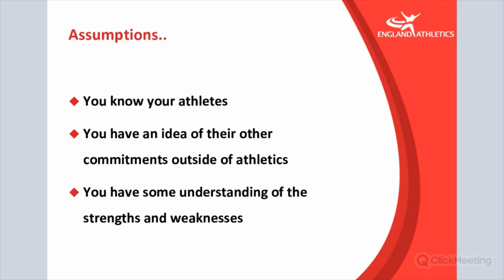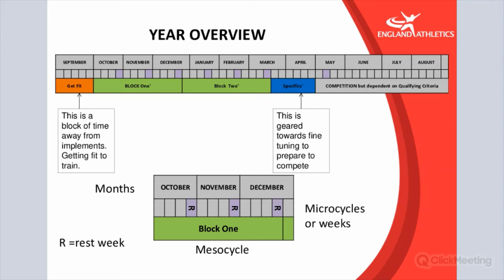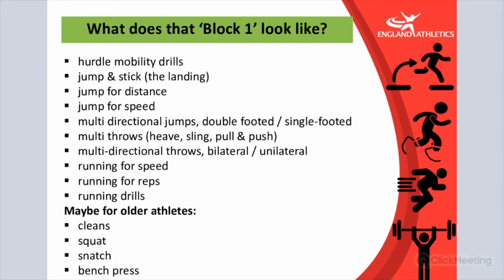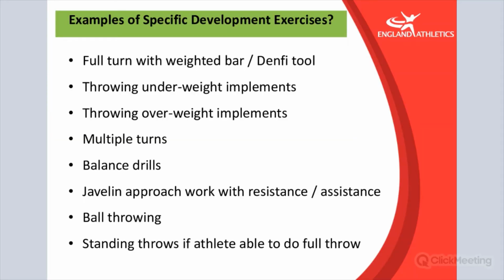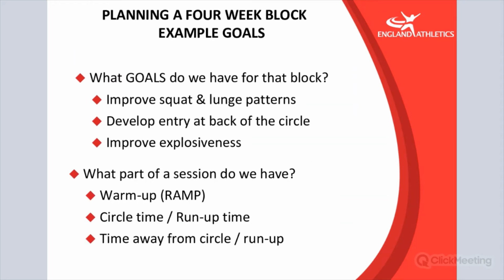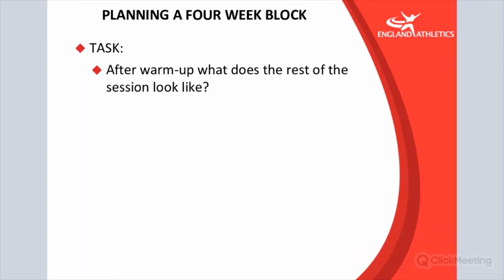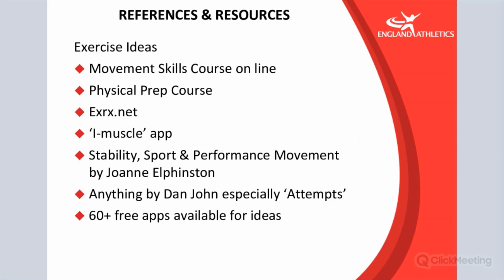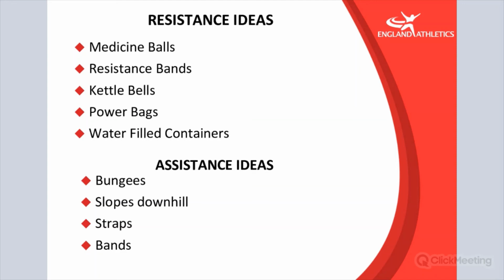Throws webinar: Mastering the Fundamentals - Planning for Throwing in Clubs